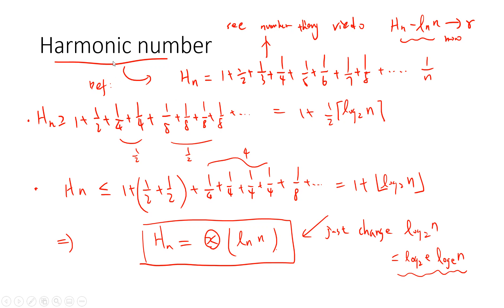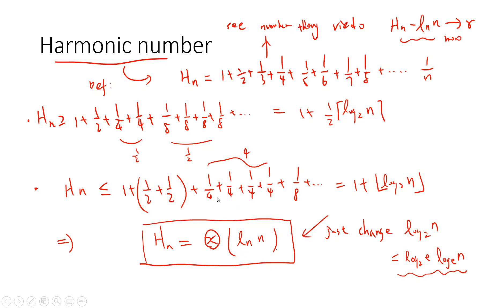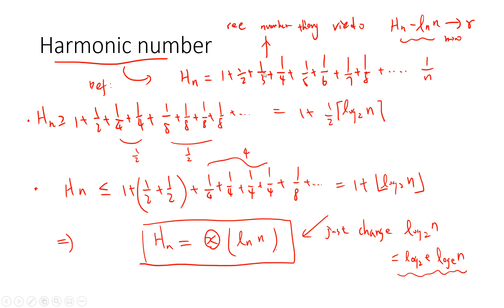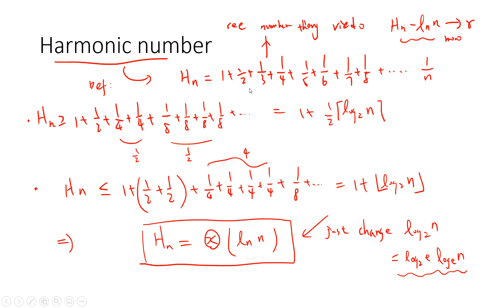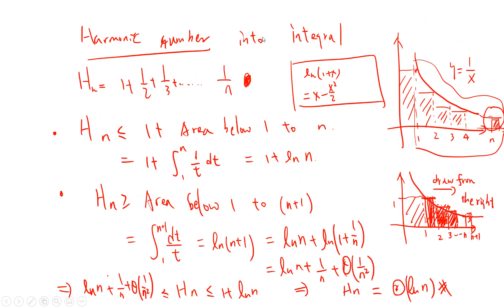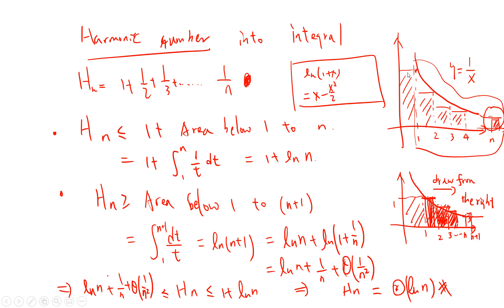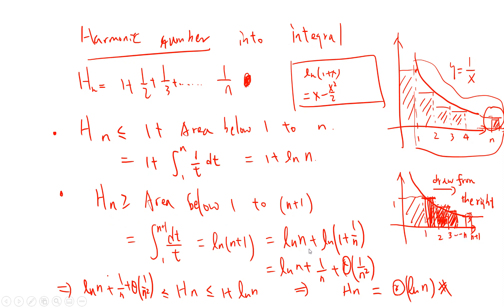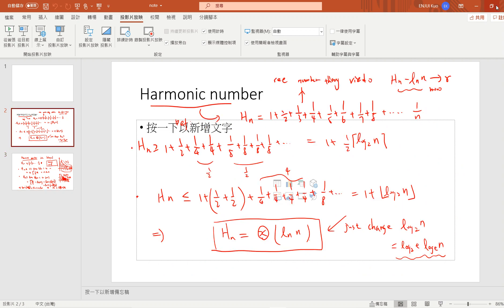Harmonic Number Asymptotic to logn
機率

Real analysis